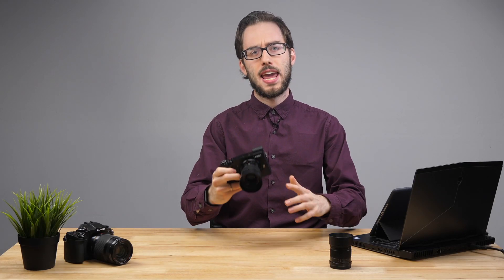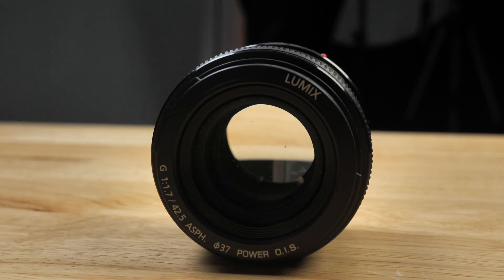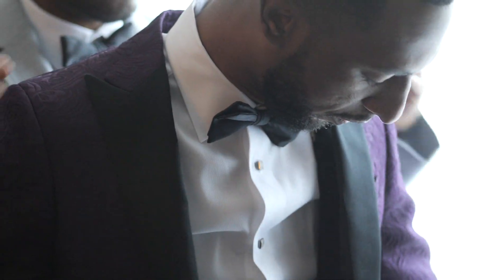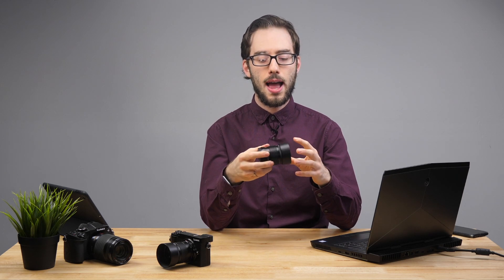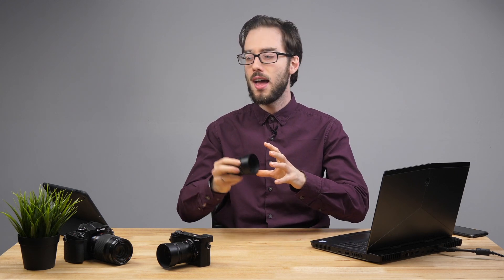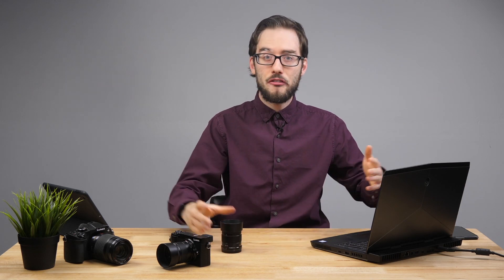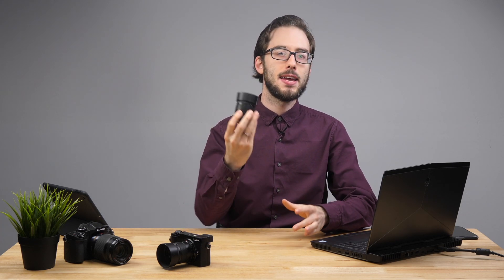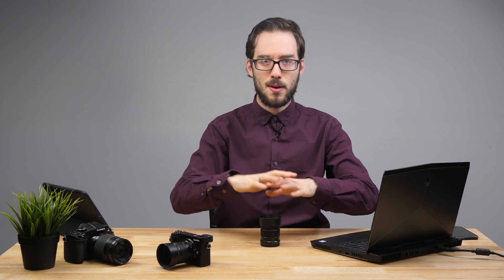Lumix 42.5mm Lens Review: Get Shallow Depth of Field on Micro 43rd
Looking for a professional grade lens that gets good depth of field on Micro 4/3rd's cameras?

42.5 BUY